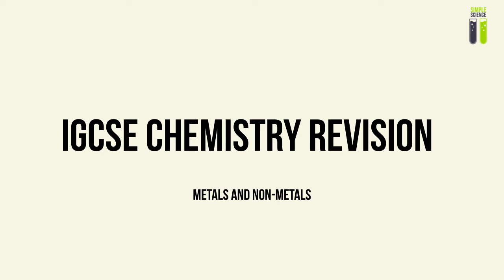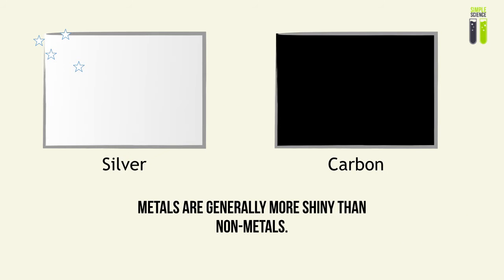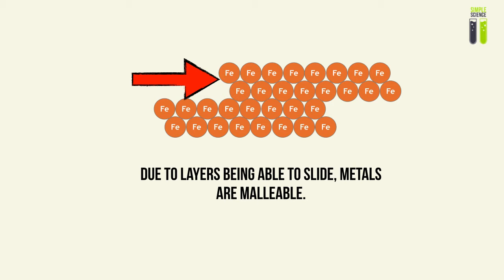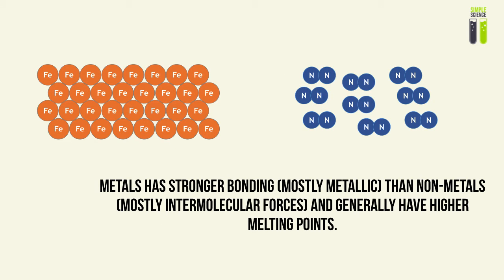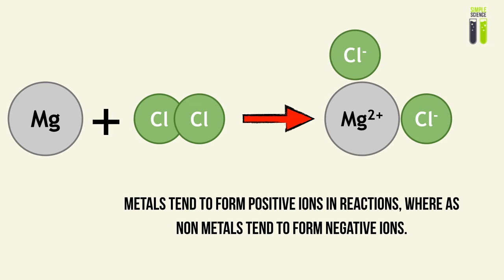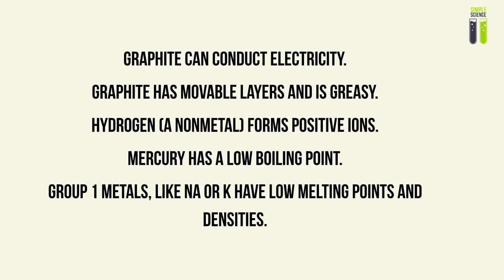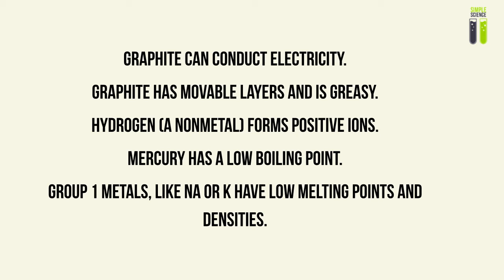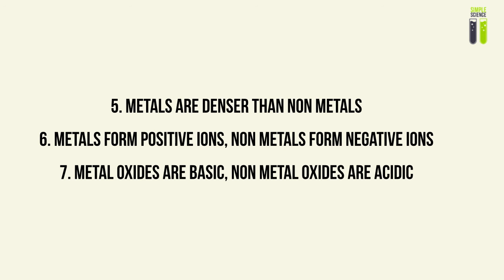IGCSE Chemistry Revision - Part 7 - Metals and Non-metals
IGCSE Chemistry Revision - Part 7 - Metals and Non-metals -Nhan. :D